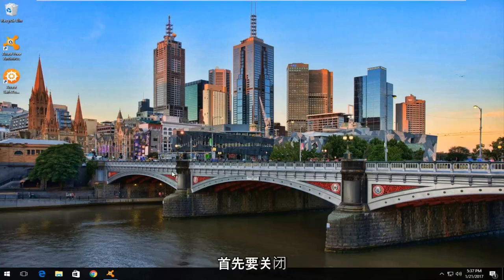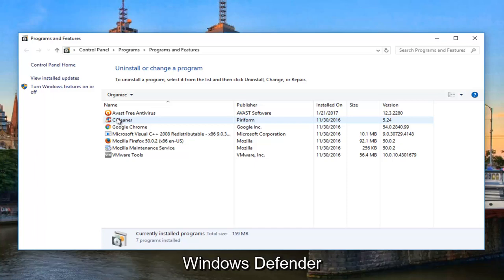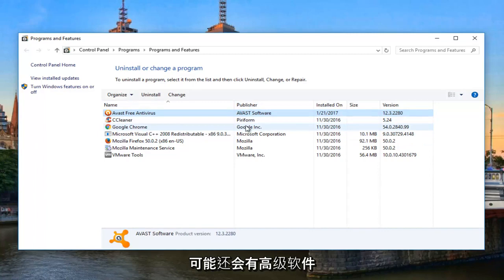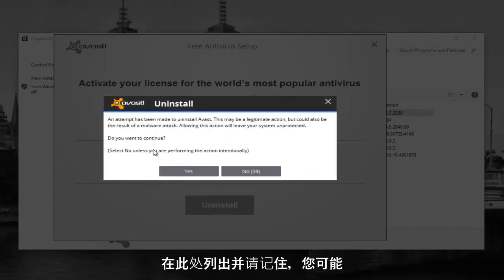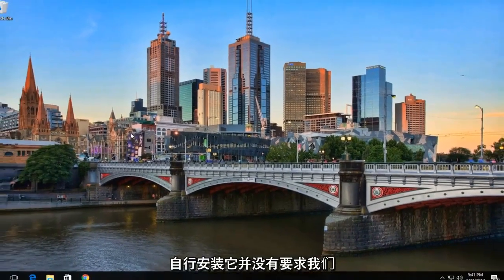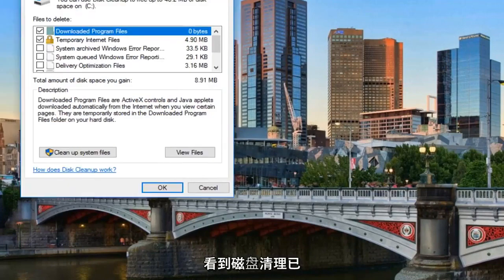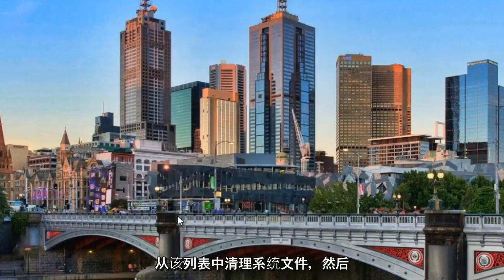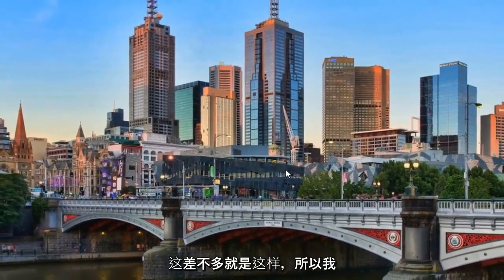如何在Windows 中卸载防病毒软件– 删除程序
如何在 Windows 10/11 上卸载防病毒程序。

本教程将向大家展示如何删除、清理和卸载 Windows 计算机上各种防病毒软件的残留物。这将适用于 Windows Vista、Windows 7、Windows 8/8.1 和 Windows 10 的用户。

有时，当您尝试删除/卸载 McAfee、Norton、Kaspersky、Avast、AVG、Avira、MSE、ESET、Panda、Comodo、Gdata、Bitdefender、BullGuard 等防病毒产品时，您可能会遇到麻烦，也许它崩溃是系统，或在卸载过程中损坏，甚至在卸载后遗留软件或注册表项等简单的东西。这可以防止安装任何防病毒产品。这就是为什么在安装新软件之前完全卸载防病毒软件如此重要的原因。卡巴斯基实验室软件。为了完全卸载任何防病毒软件，ESET 发布了一个链接，其中包含帮助您删除任何 AV 的工具。只需按照我在此视频中的操作即可。

本教程适用于运行 Windows 11、Windows 10、Windows 8/8.1、Windows 7 操作系统的计算机、笔记本电脑、台式机和平板电脑。适用于所有主要计算机制造商（戴尔、惠普、宏基、华硕、东芝、联想、三星）。